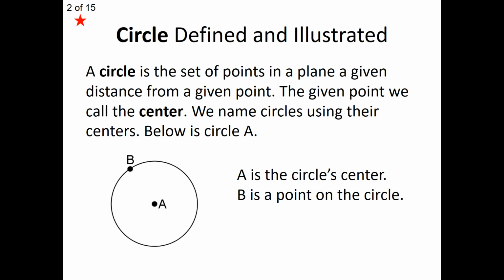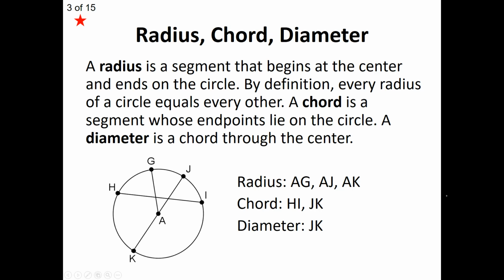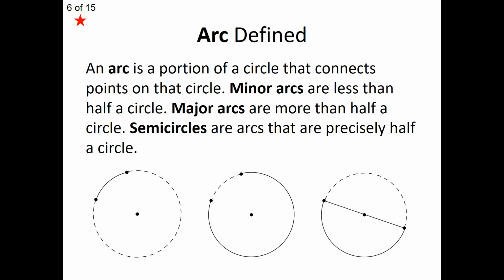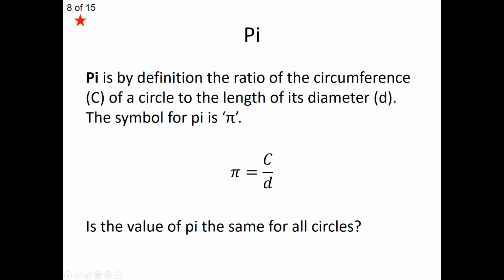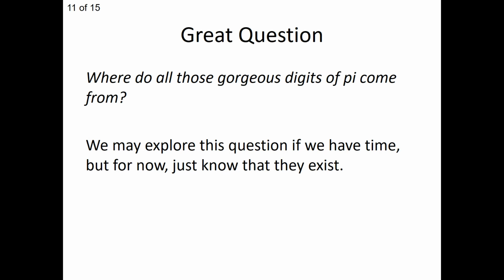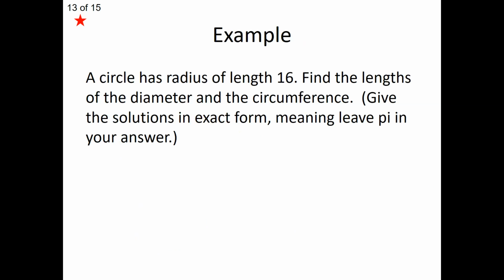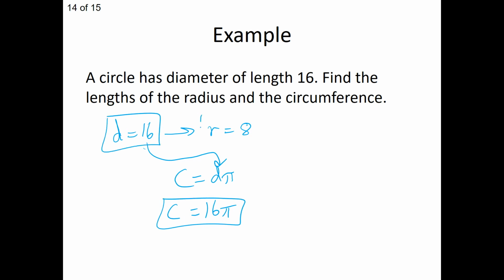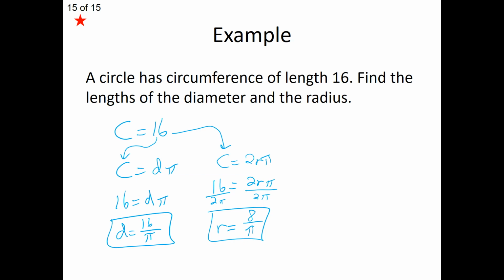AG - 9.1 VN The Anatomy of a Circle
Academic Geometry
Chapter 9
9.1 VN The Anatomy of a Circle